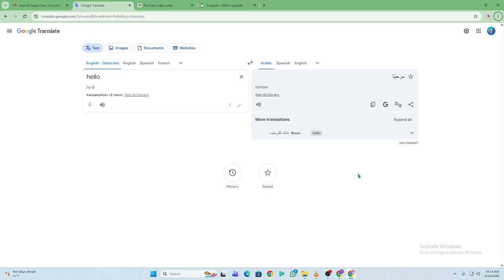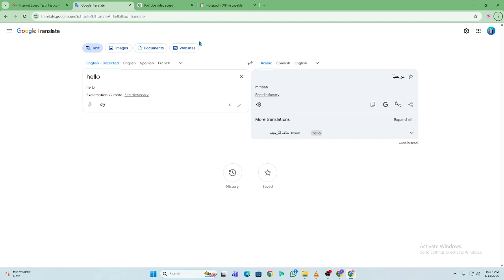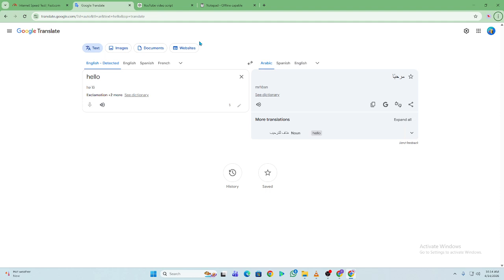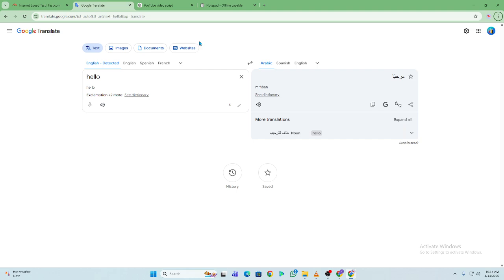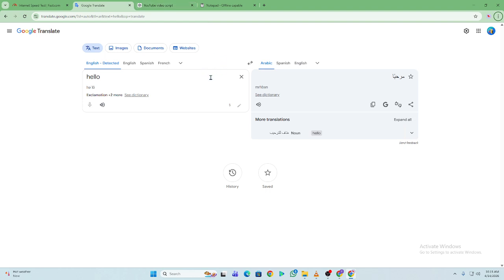how to fix Google Translate voice not working full guide 2026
Is the voice feature not working in Google Translate? In this 2026 full guide, learn step-by-step how to fix voice input and output issues, restore speech recognition, and troubleshoot audio problems. Discover solutions like checking microphone permissions, enabling text-to-speech, updating the app, and adjusting settings for smooth voice translation. Perfect for US users who rely on voice features for quick translations.